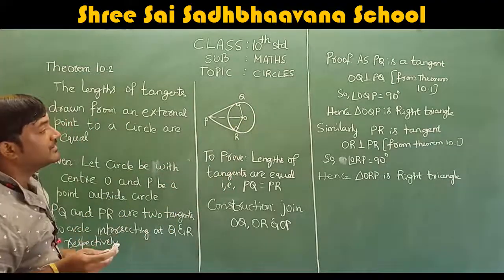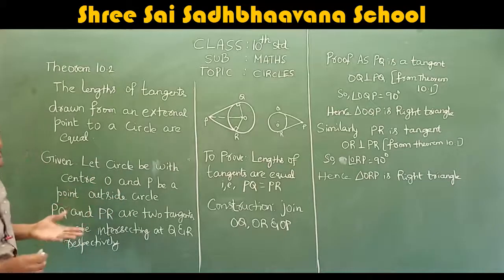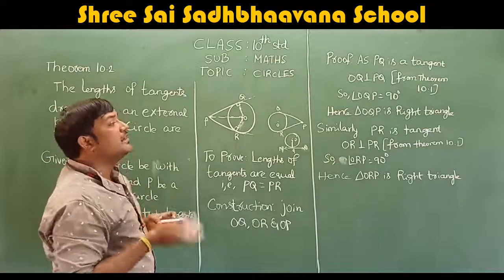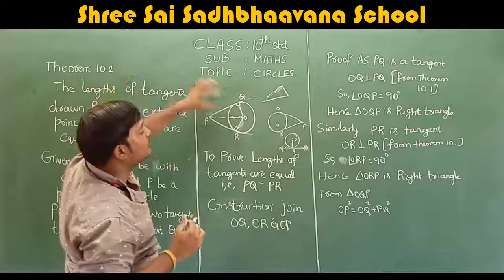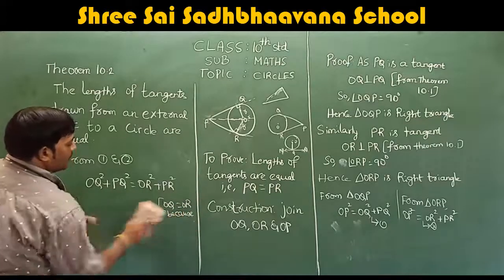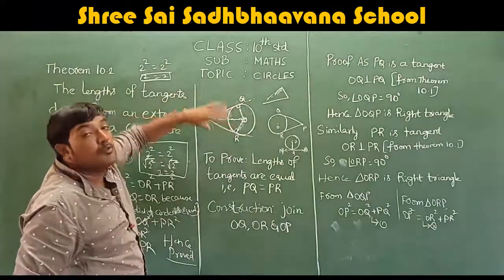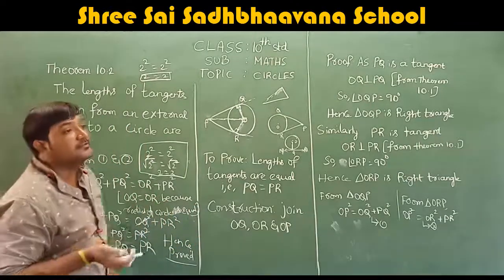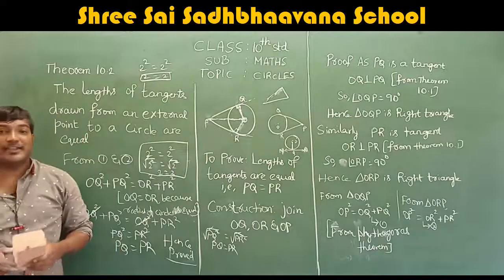10TH STD MATH CIRCLES PART 2